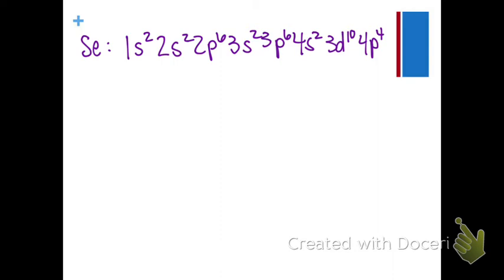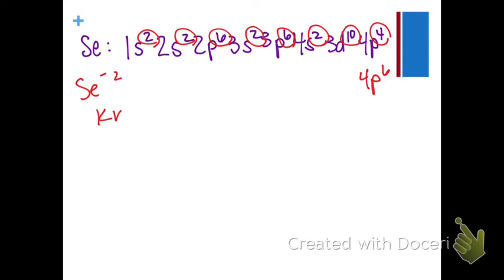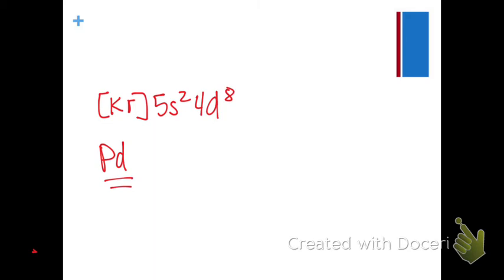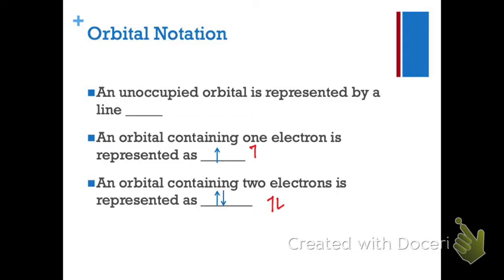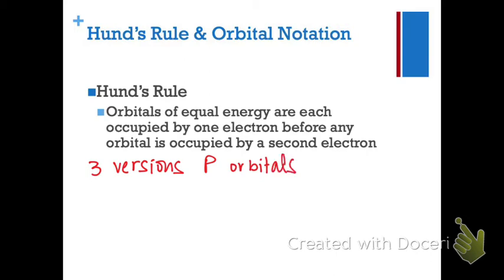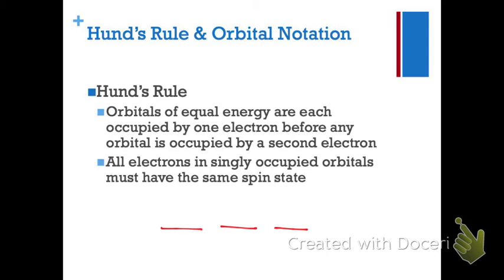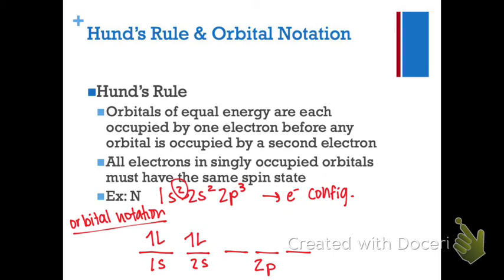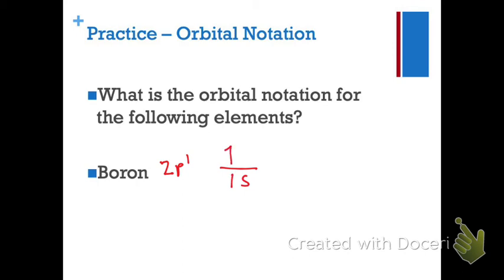Chem 1 Orbital Notation 11.2.22